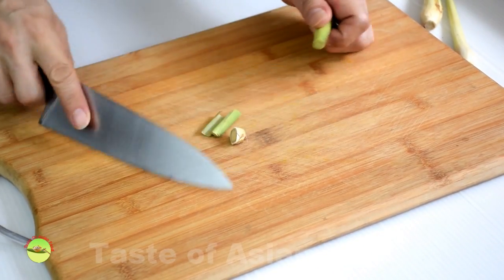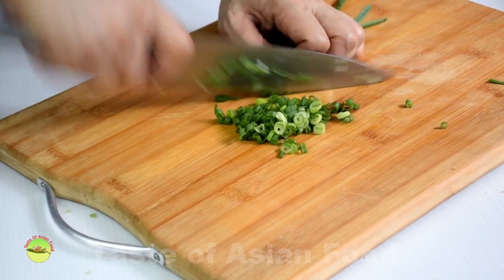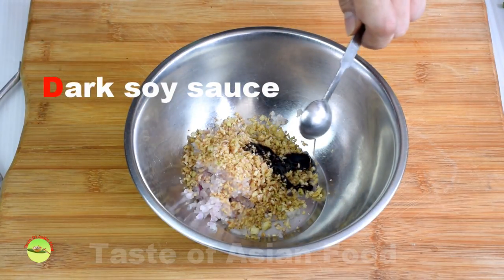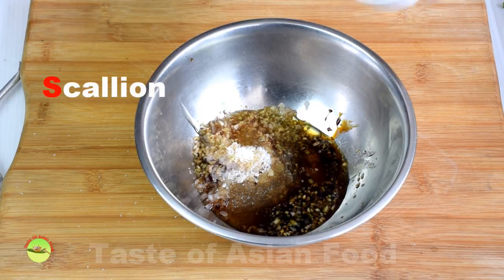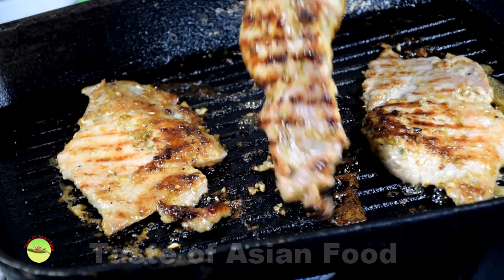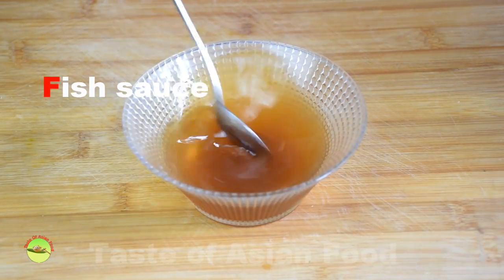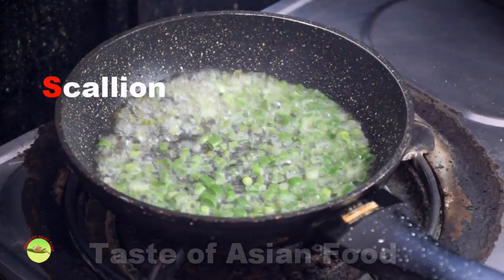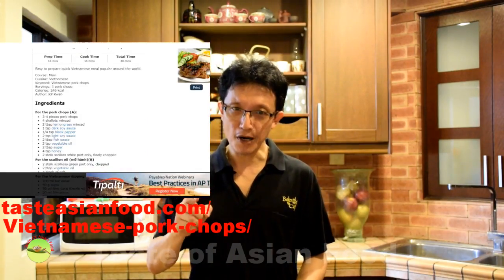Vietnamese pork chops recipe (with lemongrass)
Vietnamese pork chop is easy to prepare, full of unique lemongrass flavor and hardly goes wrong. Naturally, it has become the favorite quick meal served in most of the Vietnamese restaurant, and the universal appeal of the taste has made it become one of the most popular items on the menu.

NOTE/NOTA/REMARQUE/NOTA/ملحوظة/注意

THIS VIDEO HAS SUBTITLES IN ENGLISH, ARABIC, CHINESE, FRENCH, PORTUGUESE, AND SPANISH.
ESTE VIDEO TIENE SUBTÍTULOS EN INGLÉS, ÁRABE, CHINO, FRANCÉS, PORTUGUÉS Y ESPAÑOL.
CETTE VIDEO A DES SOUS-TITRES EN ANGLAIS, ARABE, CHINOIS, FRANCAIS, PORTUGAIS ET ESPAGNOL.
ESTE VÍDEO TEM LEGENDAS EM INGLÊS, ÁRABE, CHINÊS, FRANCÊS, PORTUGUÊS E ESPANHOL.
يحتوي هذا الفيديو على موضوعات باللغة الإنجليزية والعربية والصينية والفرنسية والبرتغالية والإسباني.
该视频具有英语，阿拉伯语，汉语，法语，葡萄牙语和西班牙语的字幕。
該視頻具有英語，阿拉伯語，漢語，法語，葡萄牙語和西班牙語的字幕。

Restaurants like it because it does not need tedious preparation, and the leftover can be used as the filling for Bann Mi. It can be part of the set meal along with salad and steamed rice, or cut it into smaller pieces to put in on the skewer.

You can make it at home with the ingredients mostly available in your kitchen pantry. The only less common ingredients may be fish sauce and lemongrass, which is available in most of the Asian grocery shops.

Vietnamese pork chops are different from others because they are marinated with a set of unique ingredients- soy sauce, fish sauce, sugar, honey, shallot, scallions, black pepper and last but not least, minced lemongrass.

This set of ingredients has the contrasting flavor of saltiness and sweetness, which is unique to Vietnamese cuisine. The accompanying dipping sauce called Nuoc Cham has all the taste bud tickling elements-  sweet, salty, sour and spiciness in one dip. You can immediately draw a mental picture with all this sensory stimulating flavor in a single bite.

Sound effects